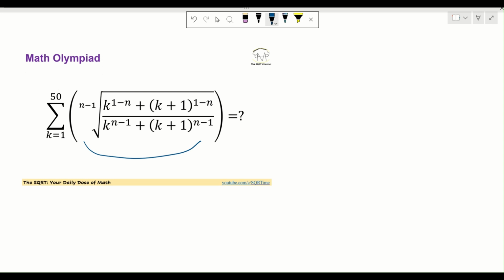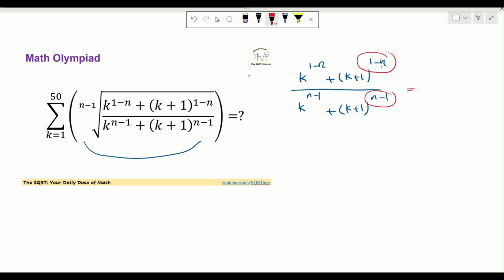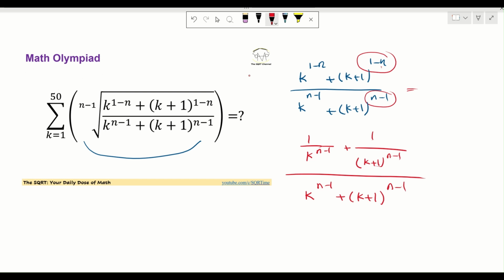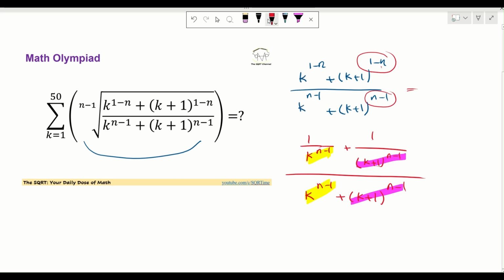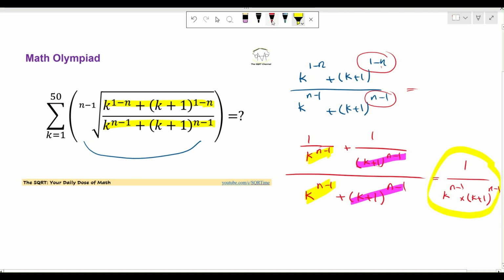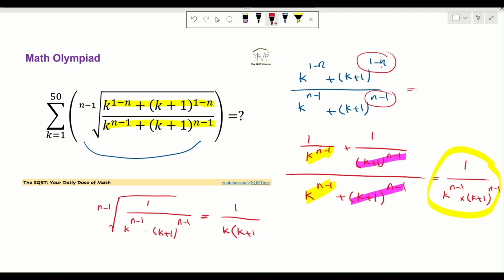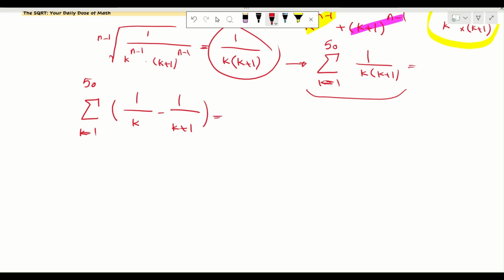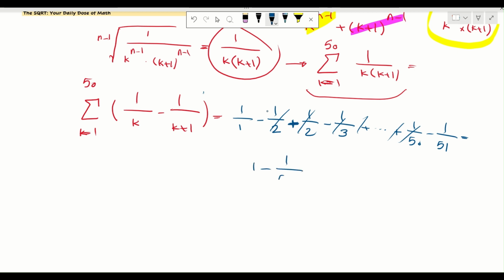Functional equation | Math Olympiad | Algebra | Tricky Math Problem